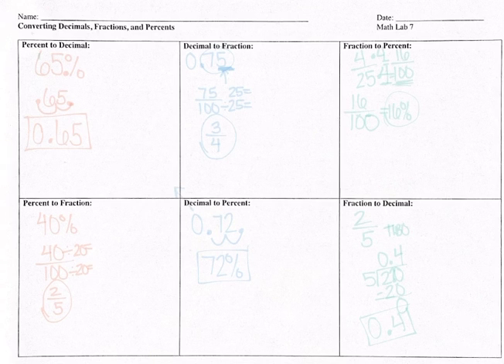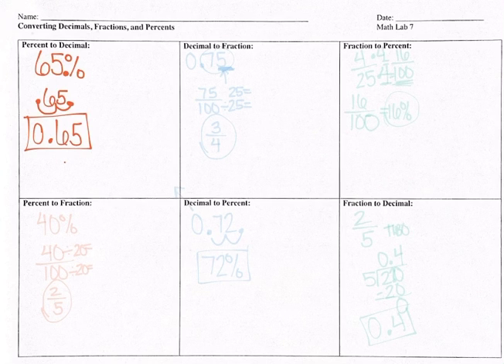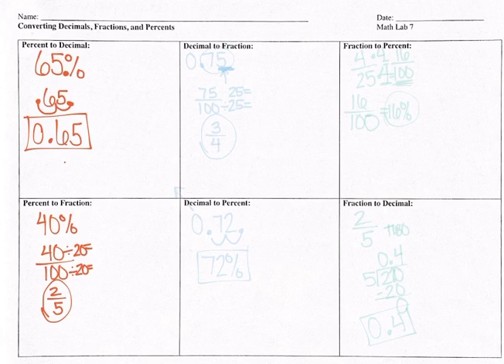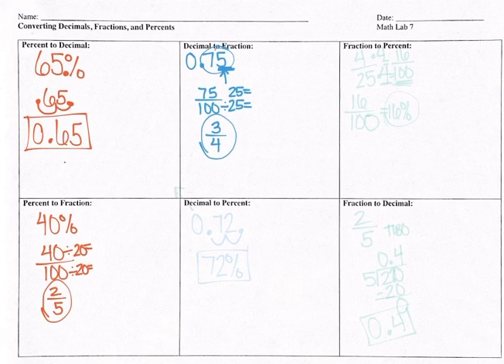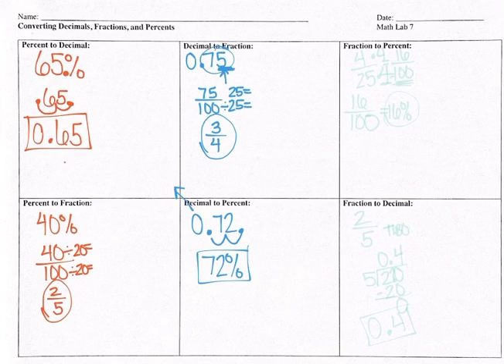Converting Decimals, Fractions, and Percents